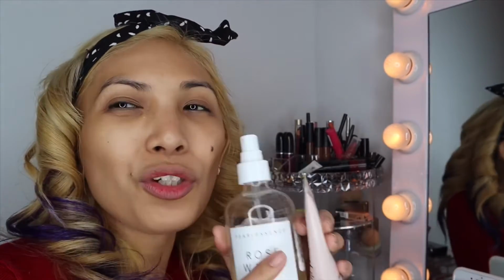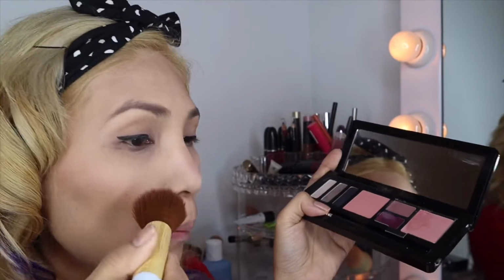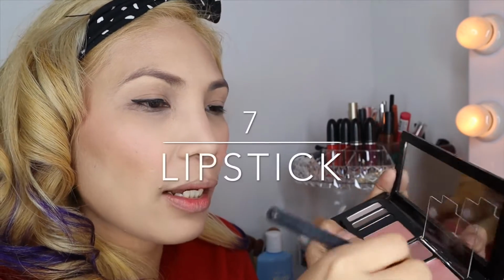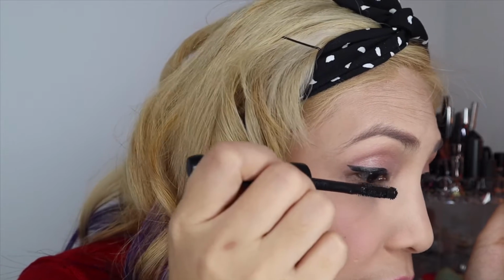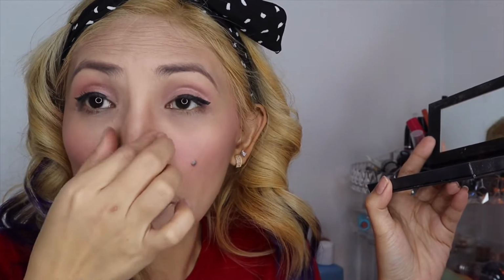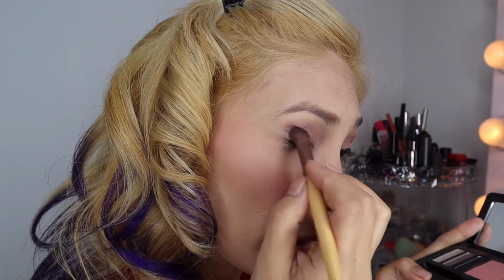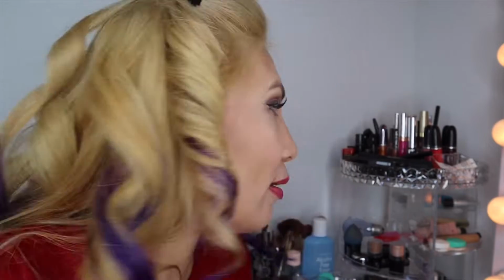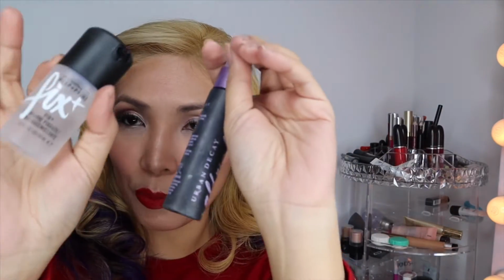Valentines Make Up- Breakfast/ Lunch/ Dinner Date Look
Bisaya English Make Up Tutorial for
Valentines Day.
Easy and Cheap way to follow.
Buildable look from light to heavy / morning to noon to night make up.